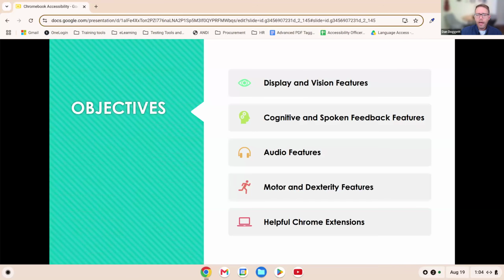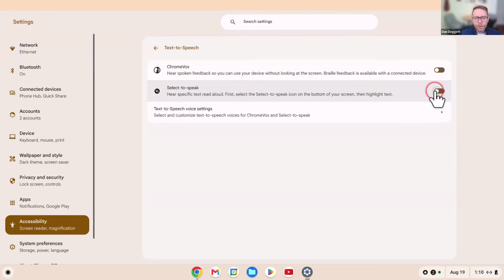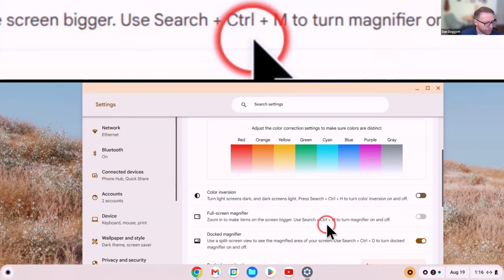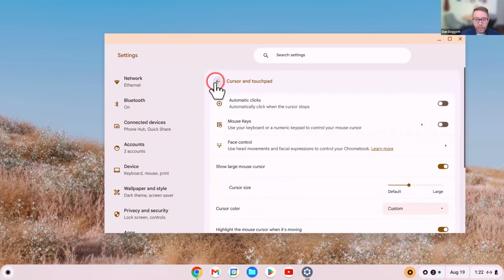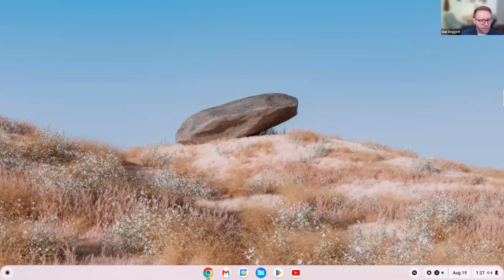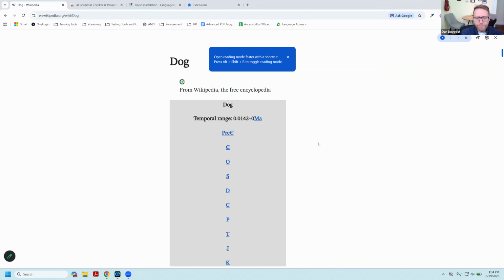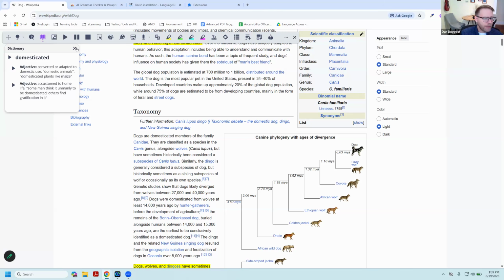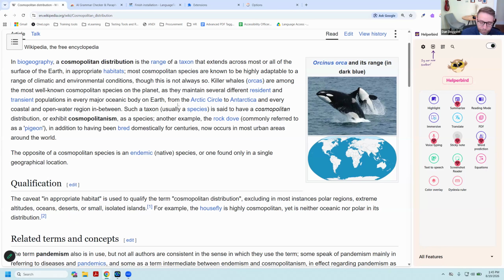Chromebook Accessibility (2026)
This training focuses on optimizing Chromebooks for enhanced accessibility. We will explore both the integrated tools (such as the screen reader, dictation, and display options) and various extensions available through the Chrome Web Store. Participants will acquire the knowledge to configure their Chromebooks to accommodate diverse user needs effectively.

Captioning by AI Media